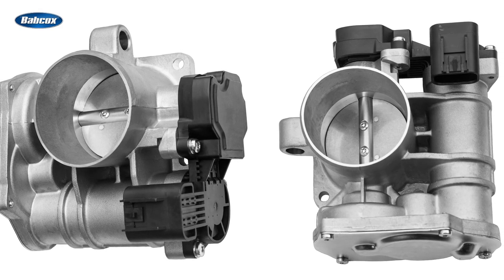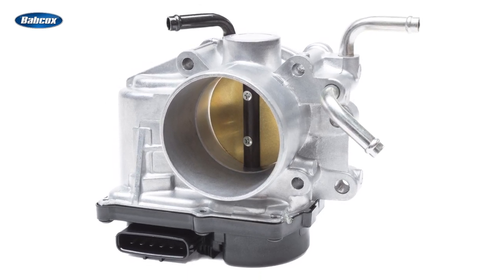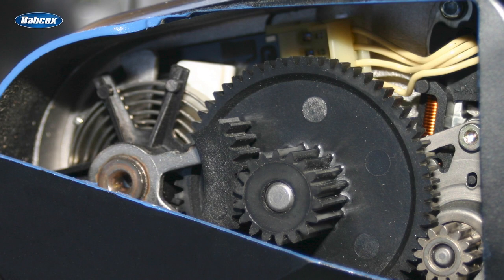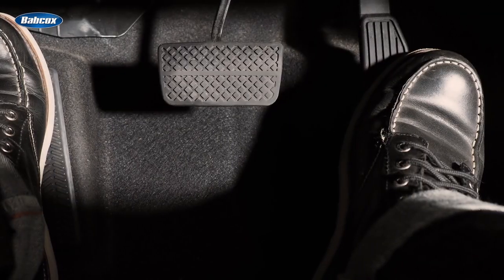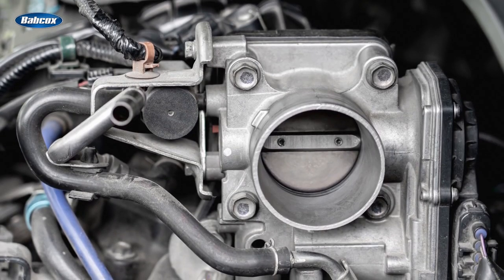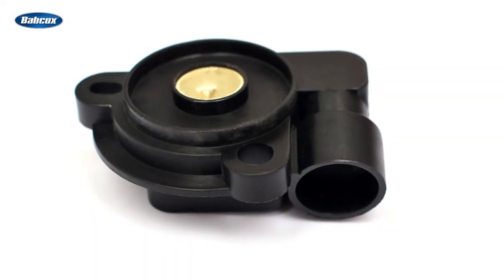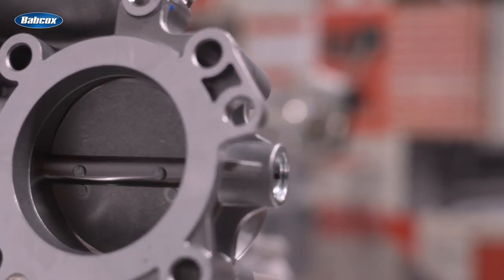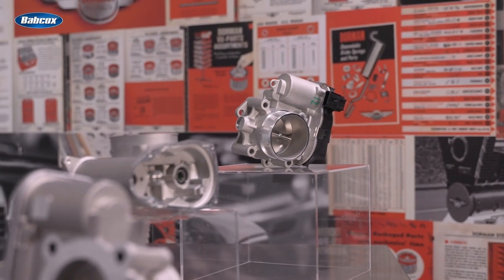Recommending Replacement Electronic Throttle Bodies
An electronic throttle body, or ETB, is a throttle body that looks and functions much like previous iterations of the throttle body, with one exception – a small electric motor the takes the place of a mechanical linkage. The electric motor, in response to commands received from either the engine control module or powertrain control module, is what opens and closes the throttle plate inside the throttle body. The only thing connected to an ETB is wires.